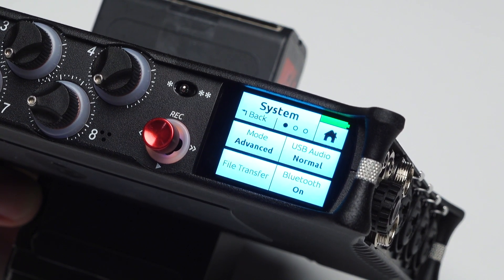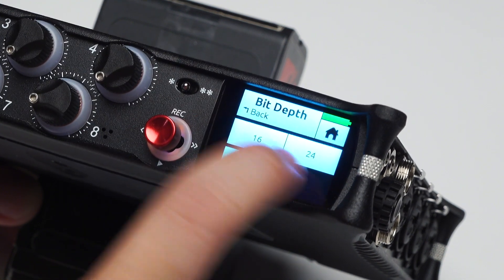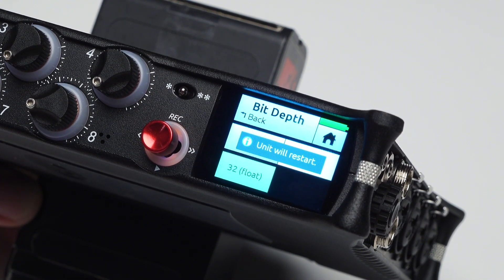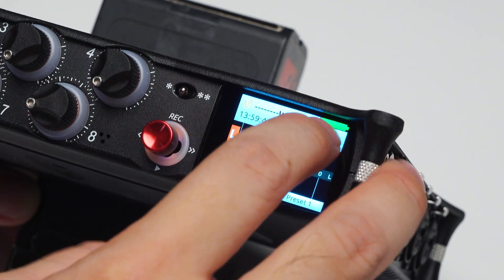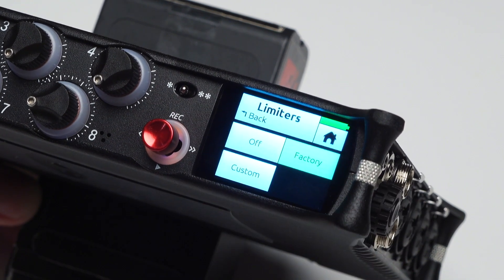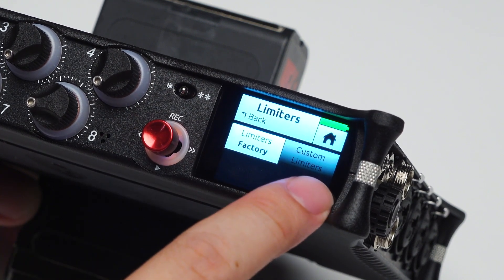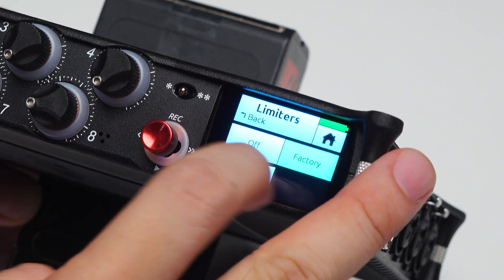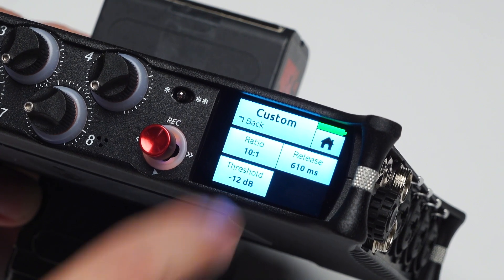Sound Devices MixPre II Menu Tutorial (Part 3)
Sound Devices's ALL NEW MixPre II Series have a lot of powerful features, but how to set it to use? This video will show you how to set-up these new features like 32-bit floating point recording and adjustable limiter!

MixPre II 系列
👍🏻32位浮點錄音
👍🏻142 dB動態範圍
👍🏻內部時間碼生成器
👍🏻可以錄製192 kHz

更多資訊請Click👇👇👇
A&S Broadcast Limited 專業攝錄器材出售
地址: 香港葵芳葵定路1-11號美適工業大廈10樓B室(近葵興地鐵站B出口)